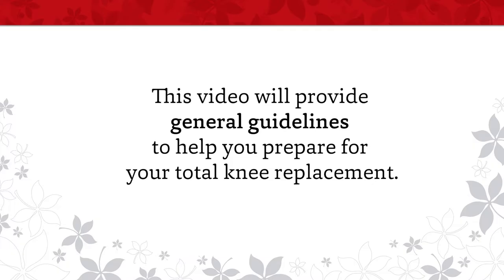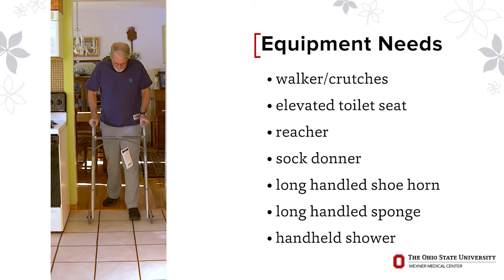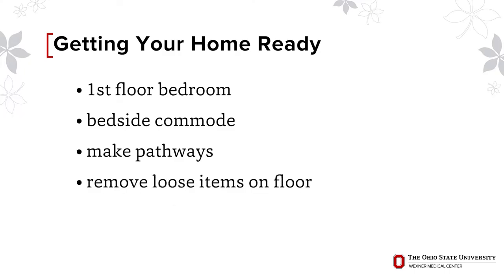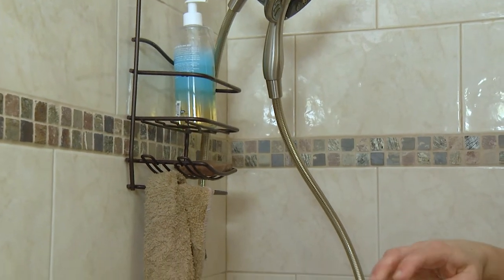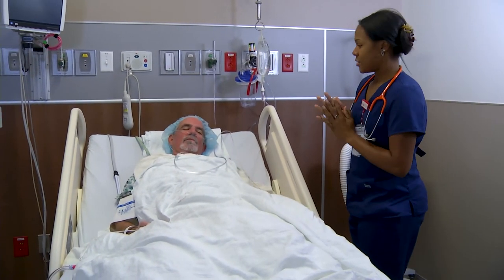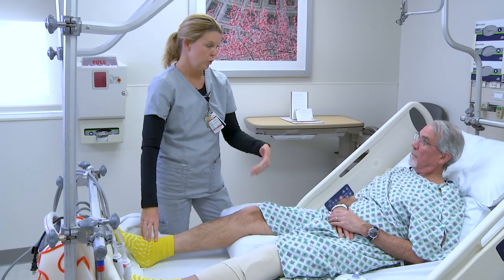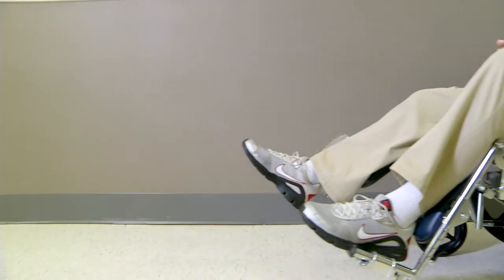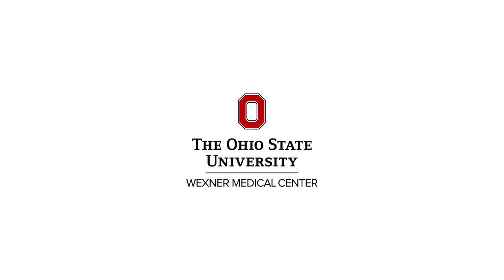What to expect and how to prepare for knee replacement surgery | Ohio State Medical Center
Prepare for your knee replacement surgery at The Ohio State University Wexner Medical Center and learn what to expect, before, during and after the surgery.